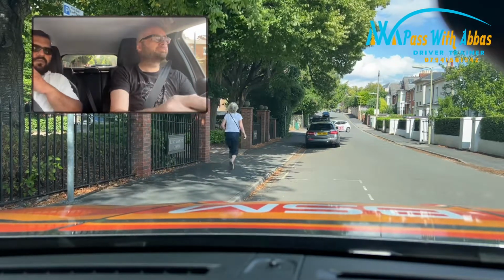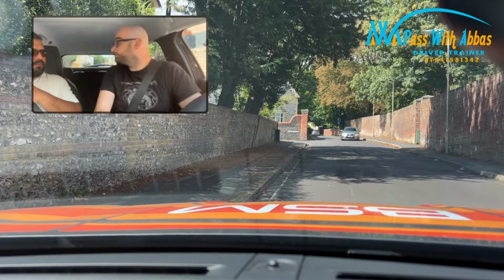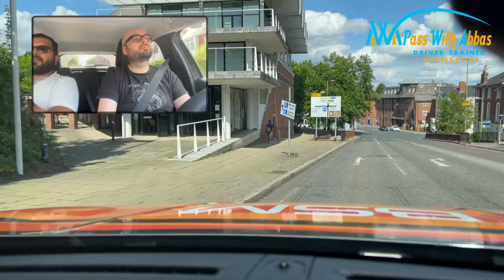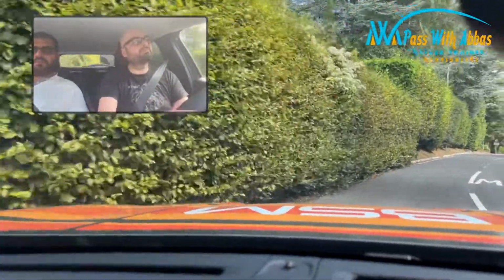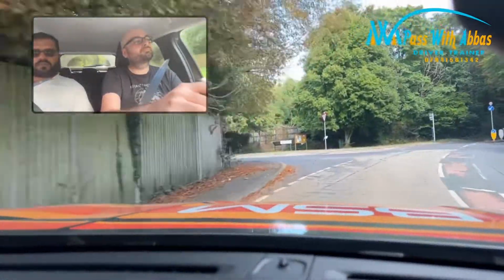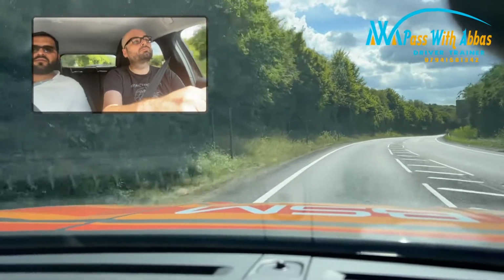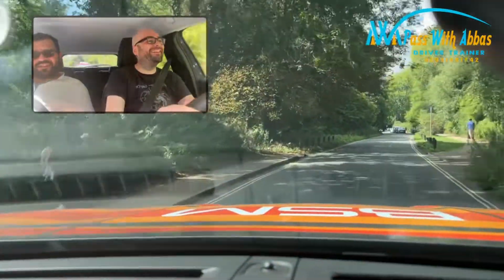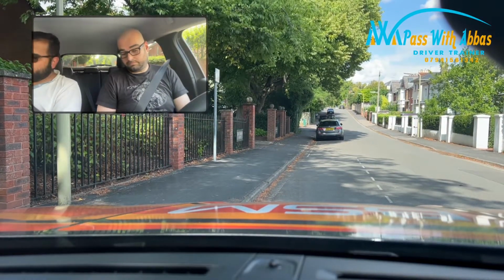Driving Test Winchester 2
Unfortunately, Gareth failed the mock test due to clearance to obstructions, Moving safely, late gear change, approach speed and observation. Also few minors due to signal.